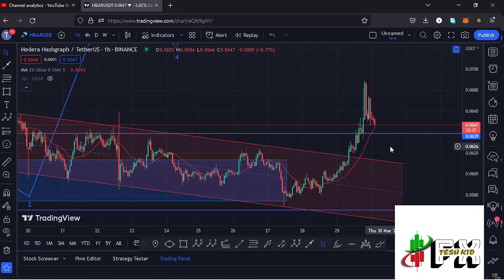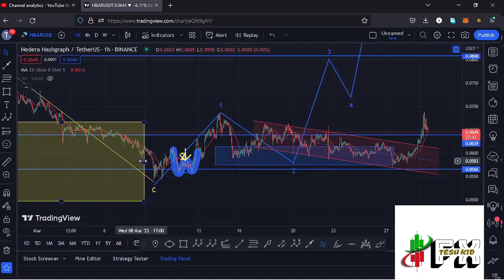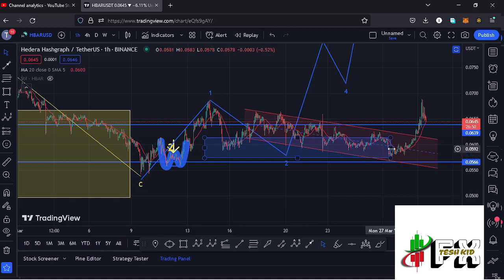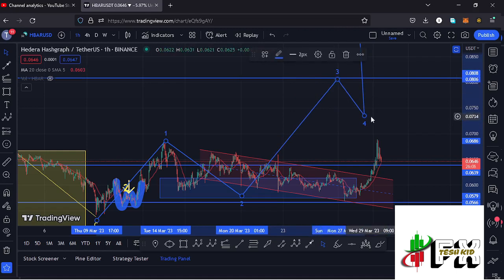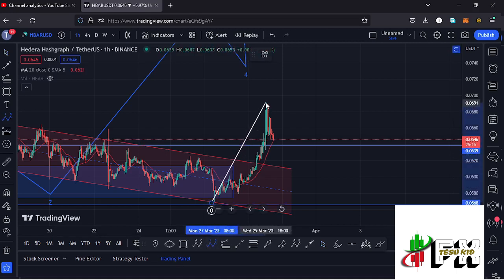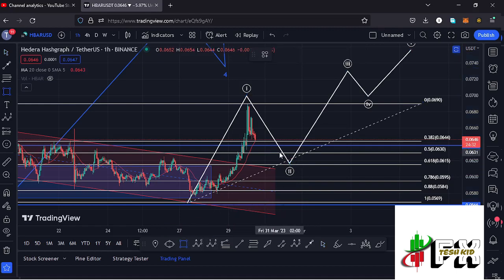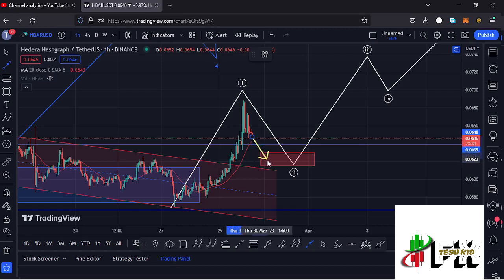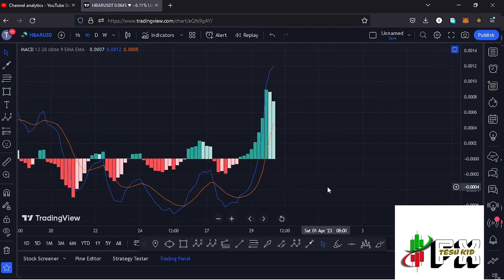🚨HBAR HOLDERS GET READY FOR THIS MOVE [NEXT TARGETS]